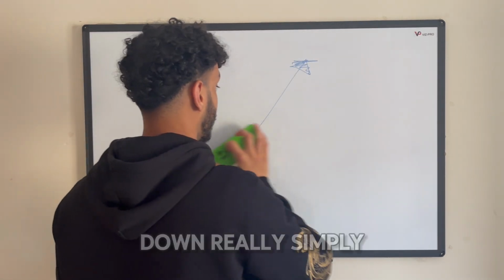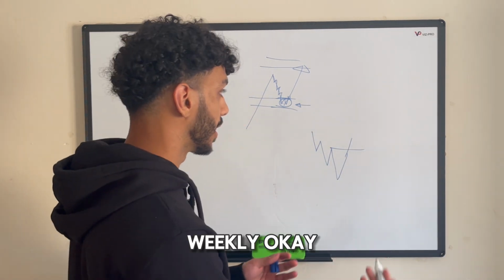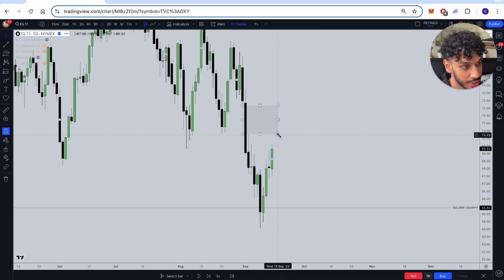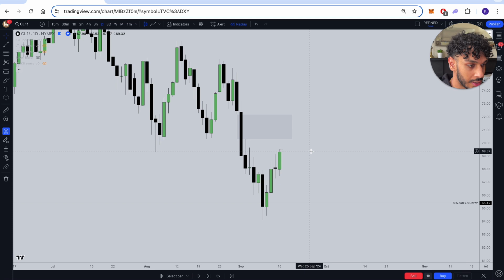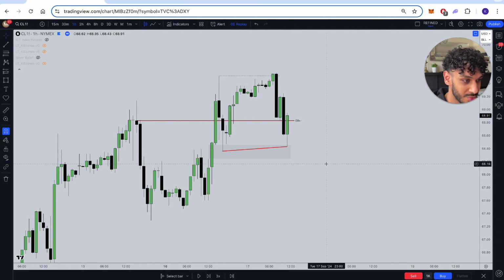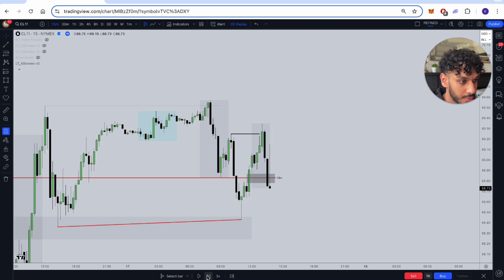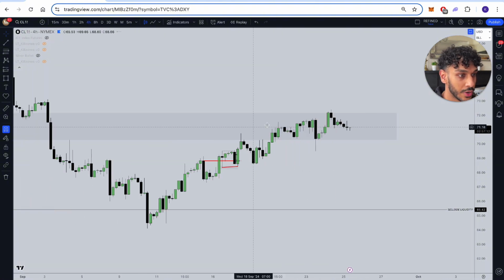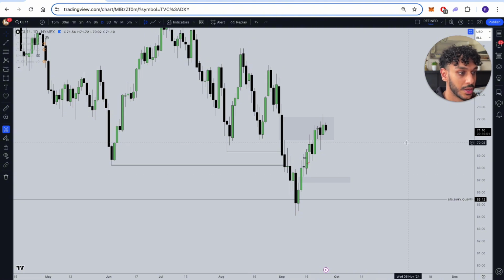Most People Don't Know They're Doing This Wrong...